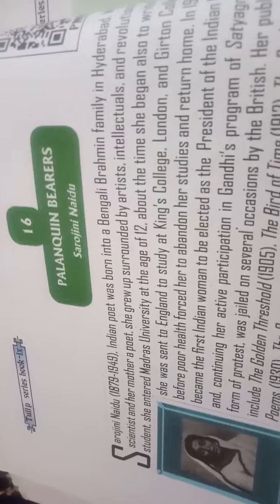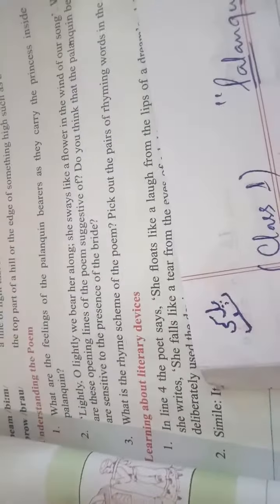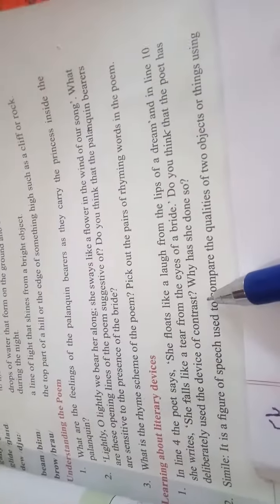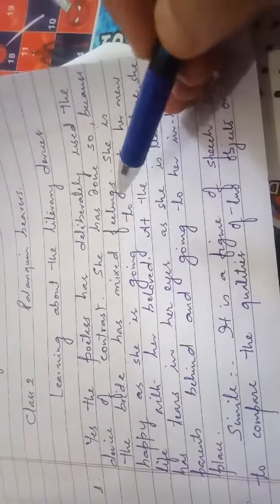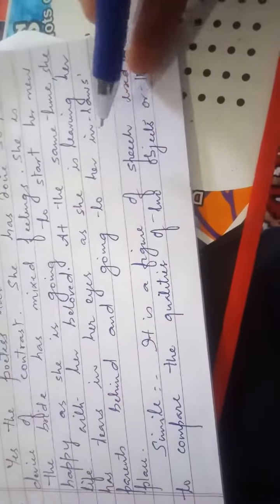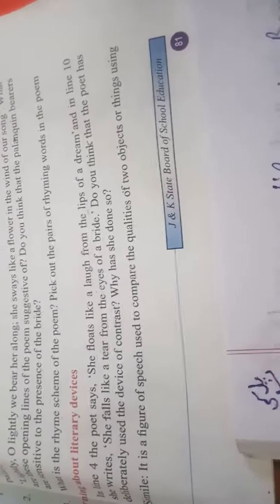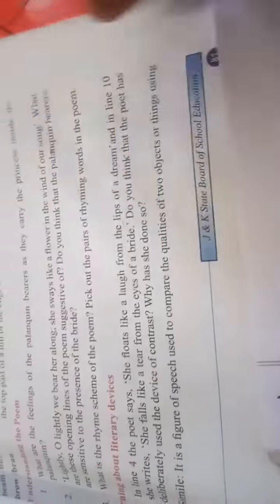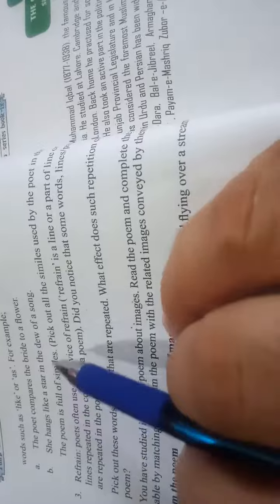Palanquin bearers (Learning about the literary devices)